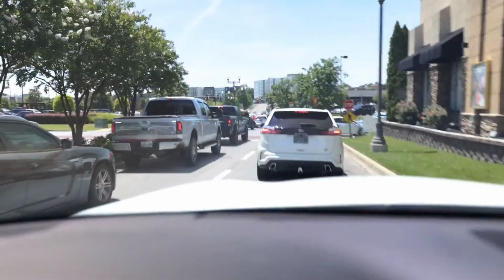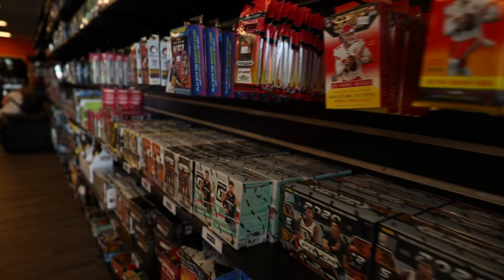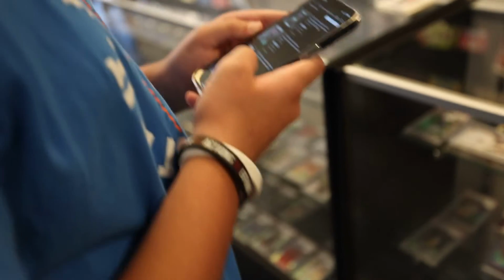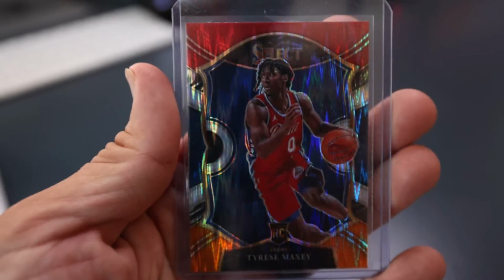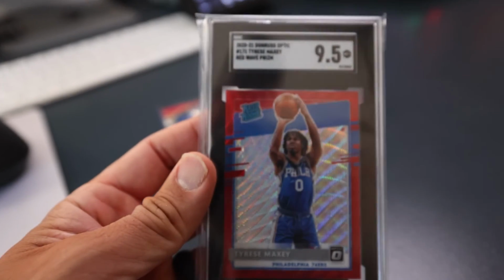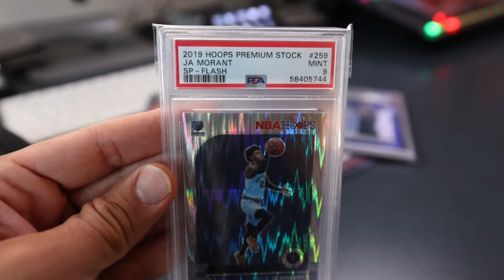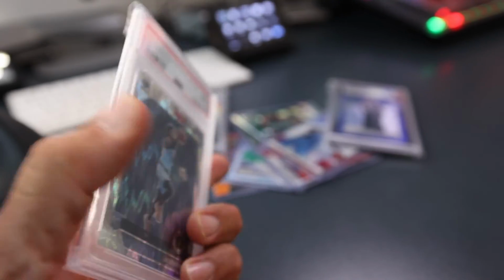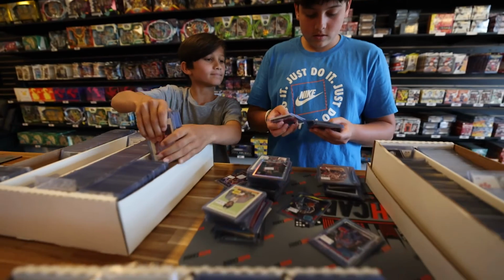We Went to the NashCards Grand Reopening! (Review & Pickups)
Matthew 7:12